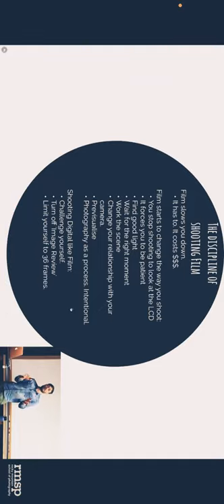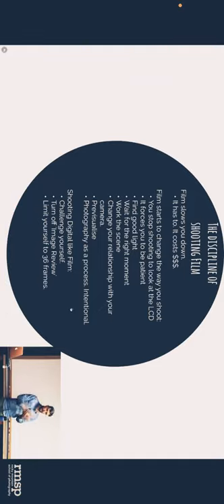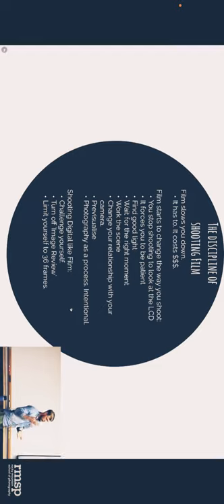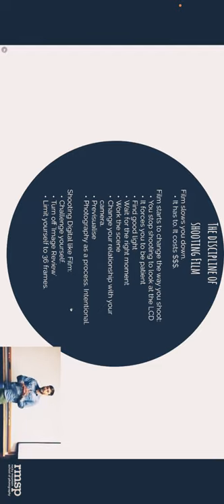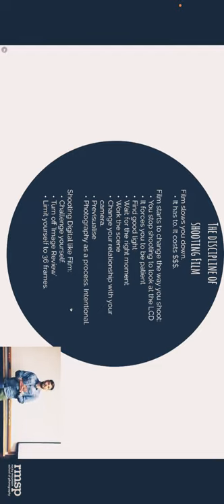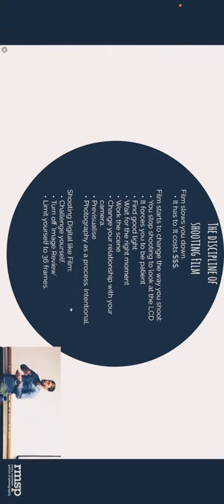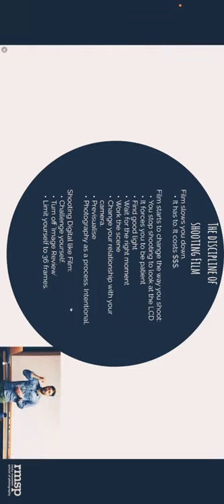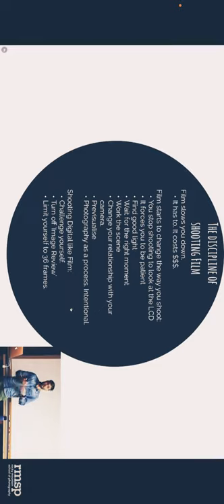Film Photography "slows you down"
Positive approach to analog photo

Cal Stewart

Zen Photo